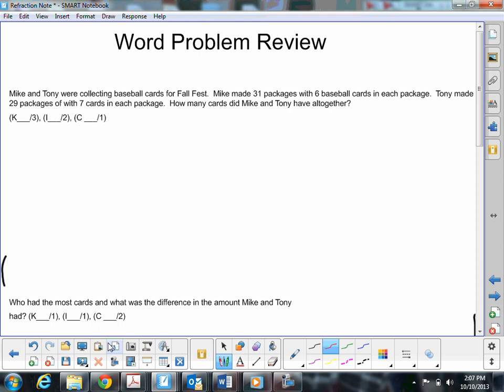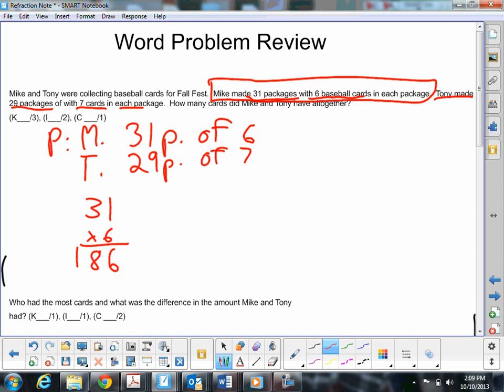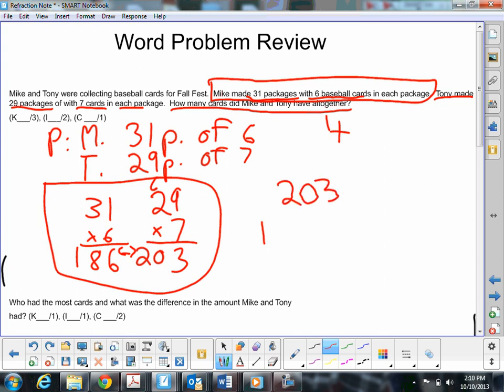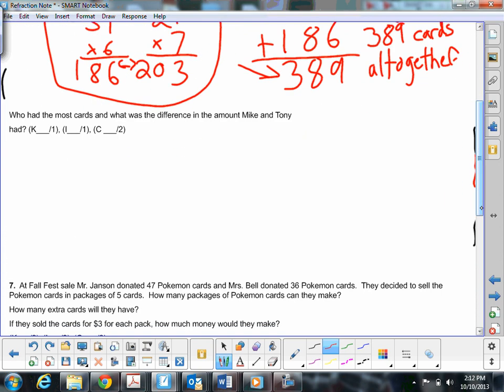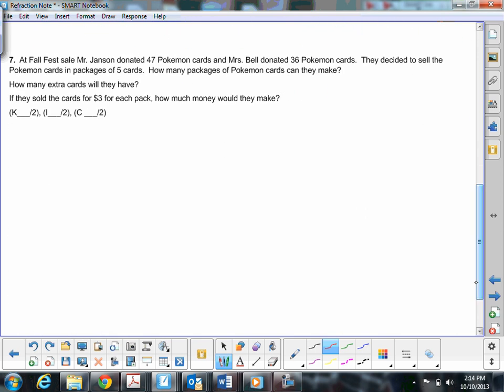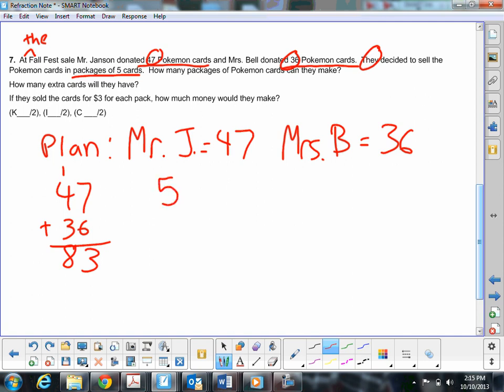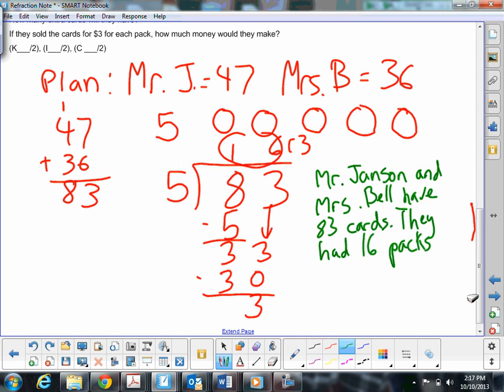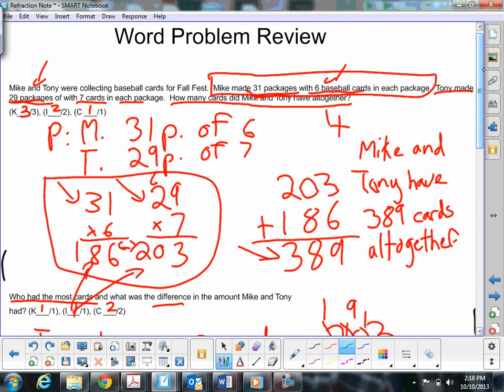Word Problem video